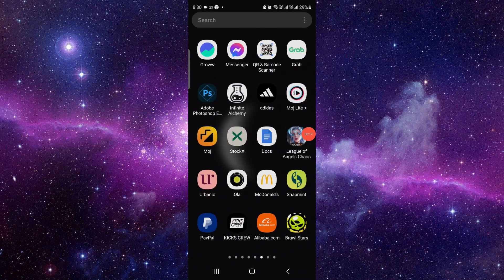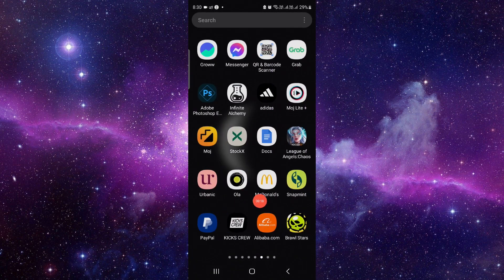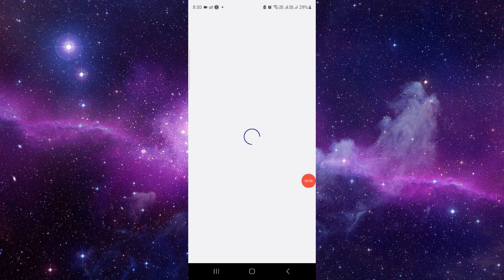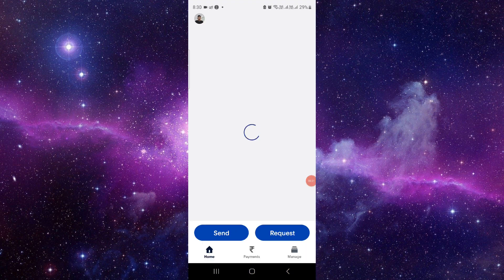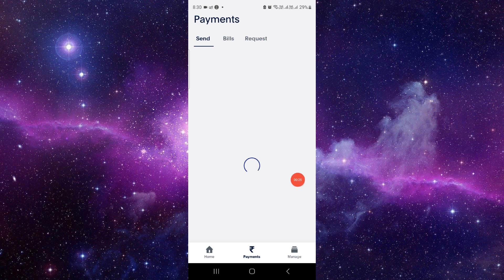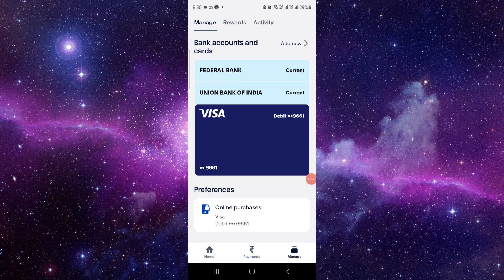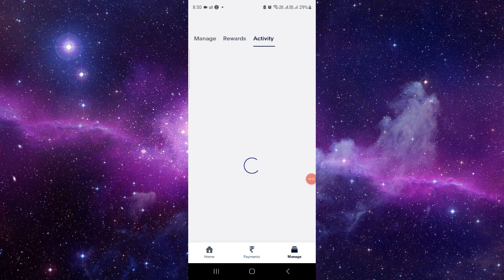✅ How to Delete PayPal Transaction History (Full Guide)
Maintain your privacy and keep your financial records clean by learning how to delete your PayPal transaction history with this comprehensive guide. In this video, we provide step-by-step instructions on how to access and clear your transaction history on PayPal's website or mobile app. Whether you're looking to remove specific transactions or clear your entire history, we've got you covered. Watch now and take control of your PayPal account's transaction history!

Key Learning Points:
• Deleting individual transactions or entire history
• Ensuring privacy and security of financial records